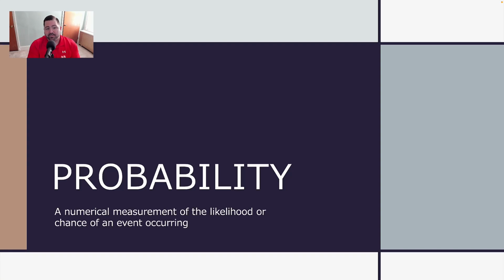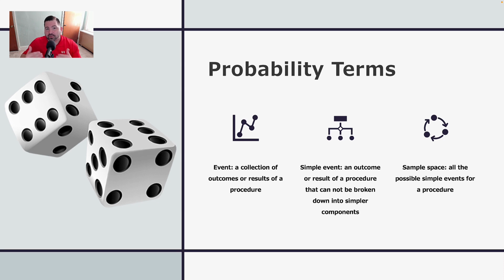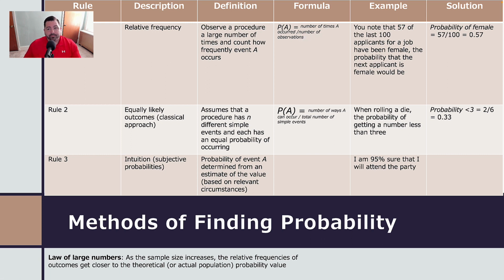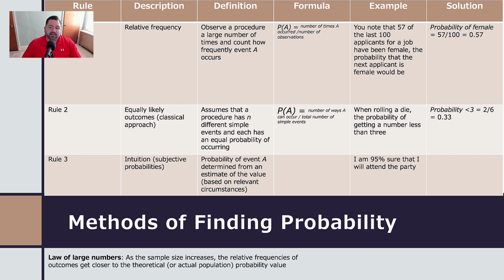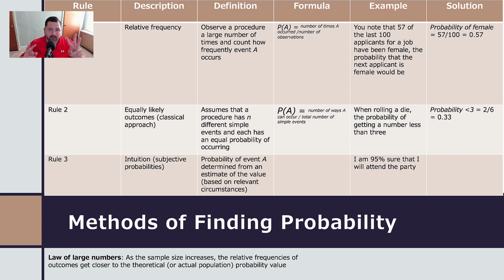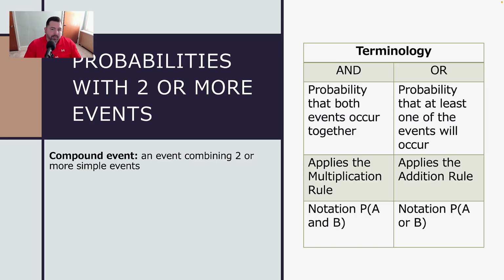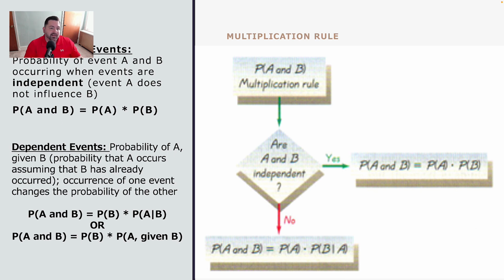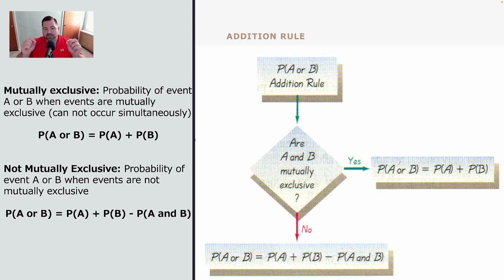HSCI 345 - Fall 2023 - Lecture 2 - Probability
This video provides students with instruction on the basic principles of probability.